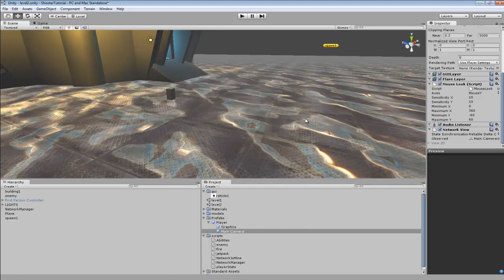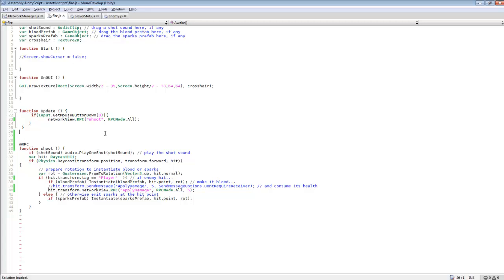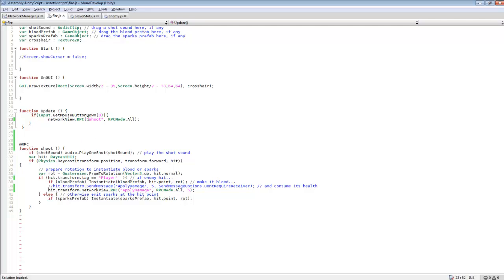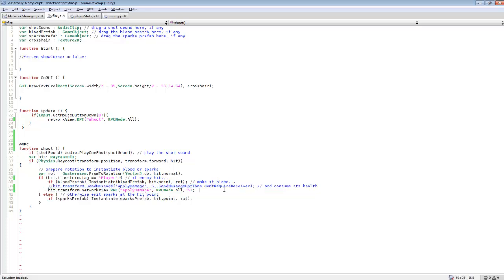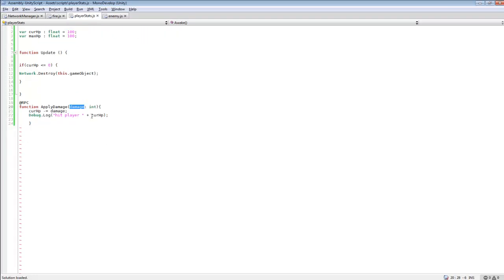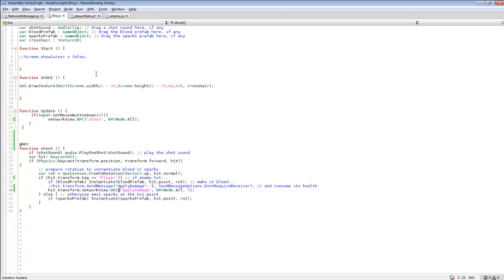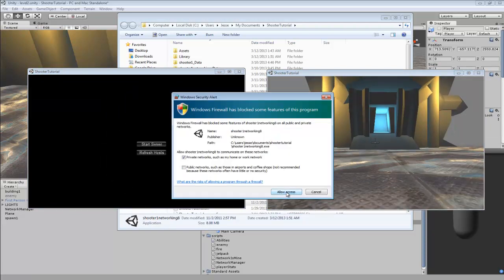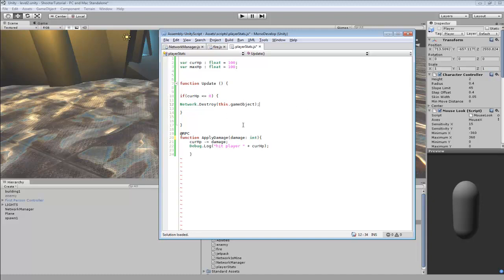Unity3D Tutorial #91 [ FPS Networking Shoot & Kill Players ][ Free Script Included ]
Programming a networking shoot and kill players unity3d.